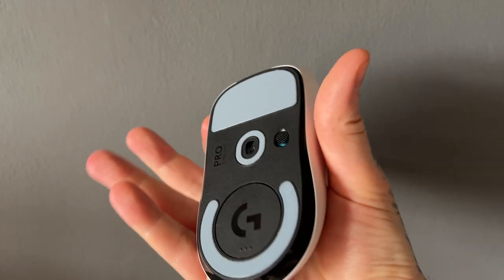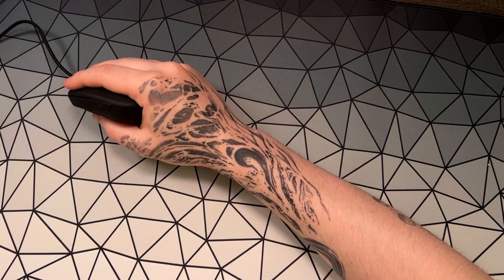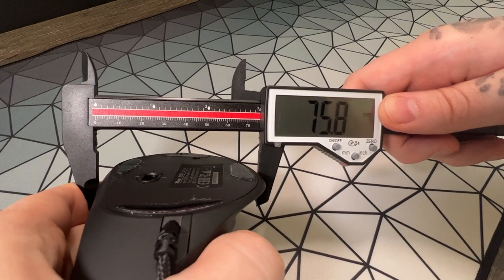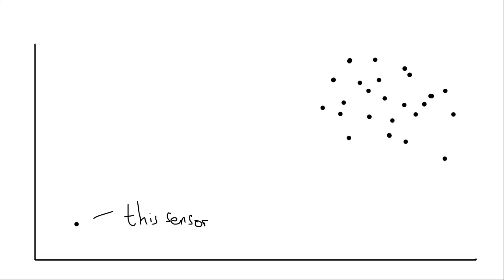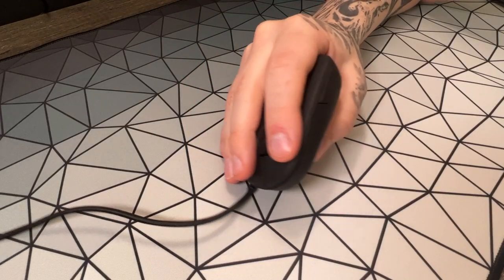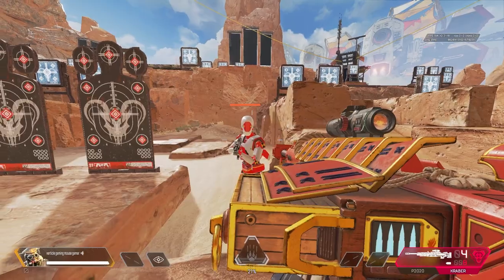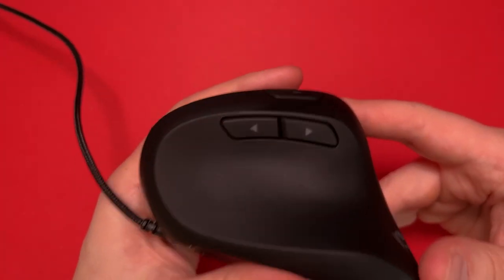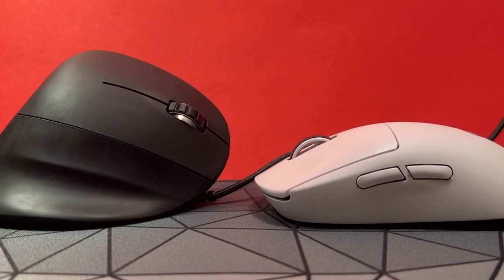Are VERTICAL gaming mice the future?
With the Trust REXX GXT144, we answer how will a vertical gaming mouse help your wrist in 30 years time? Are vertical gaming mice worth it? Is there potential for a e-sports grade vertical gaming mouse? And just how good is our resident professional gamer? VERY!